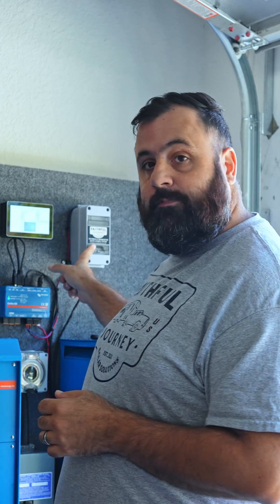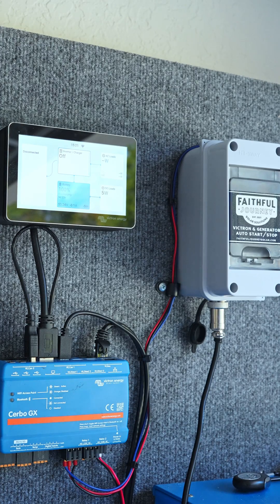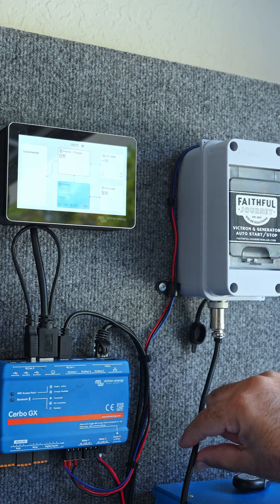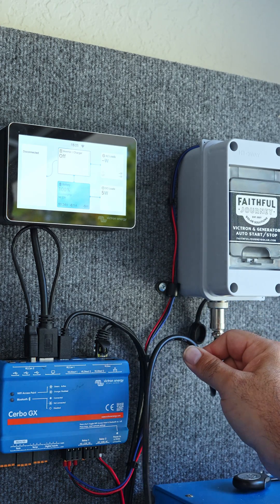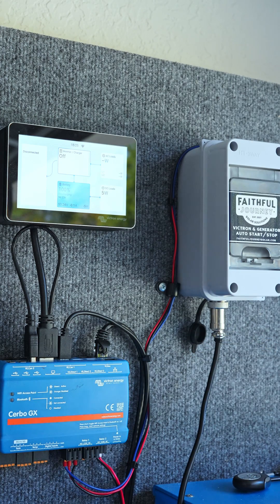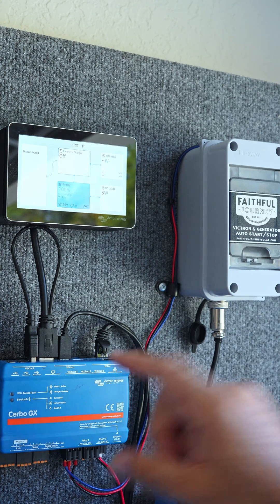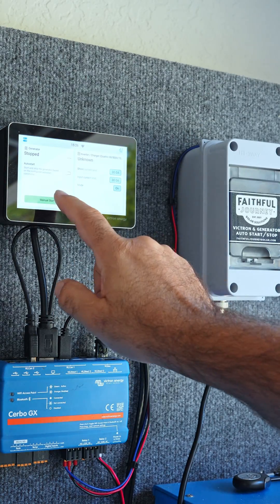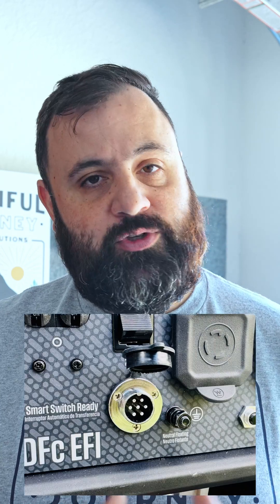Auto Generator Start for Portable Generators and Victron Systems! faithfuljourneysolar.com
Auto Generator Start for Portable Generators – Now Available!
Easily integrate a compatible portable generator with your Victron system.

Whether you're boondocking in an RV or powering an off-grid cabin, you can now have your Victron system automatically start a portable generator when your battery bank reaches a low state of charge.

Compatible generators include select models from Westinghouse, Duromax, and Genmax equipped with a 7-pin connector labeled ST Switch, Smart Switch, or ATS.